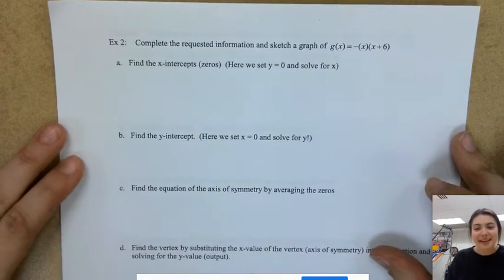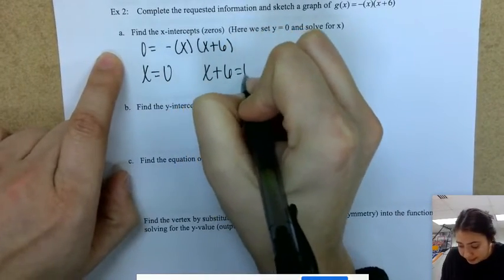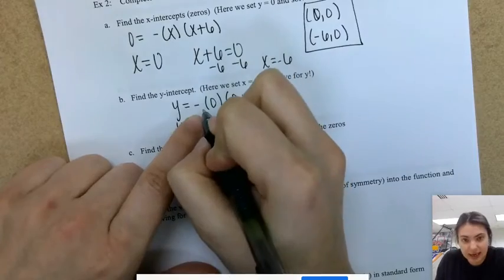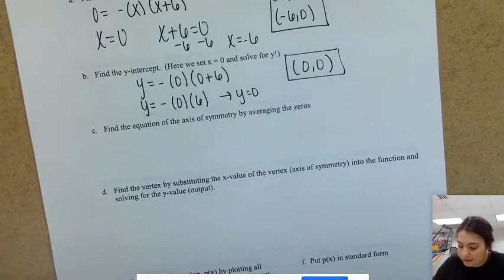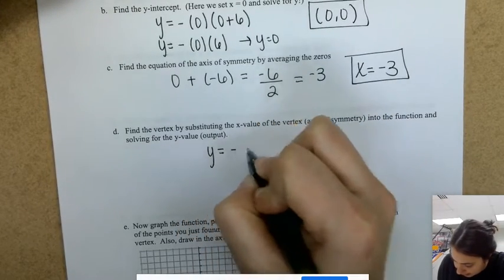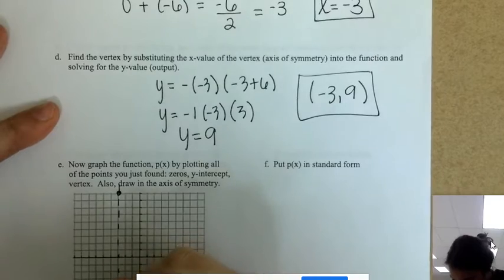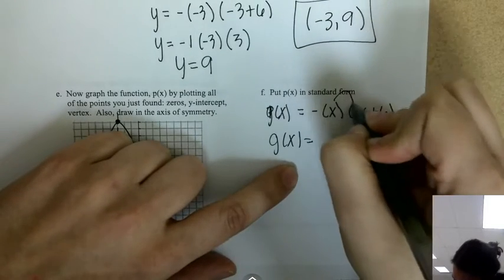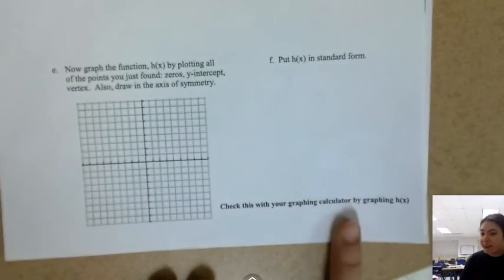Day 02 HW Intercept Form Ex 2